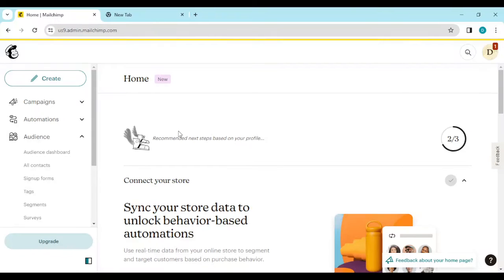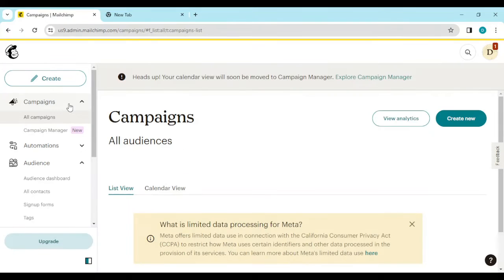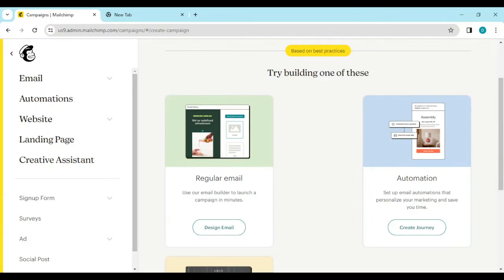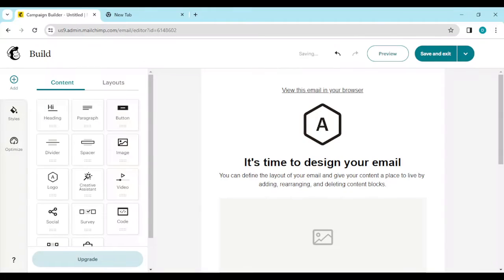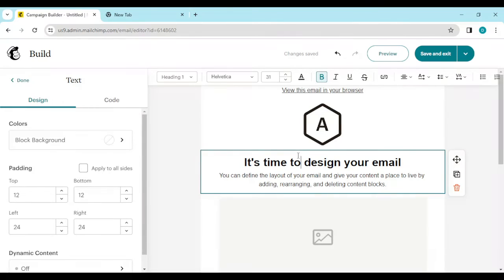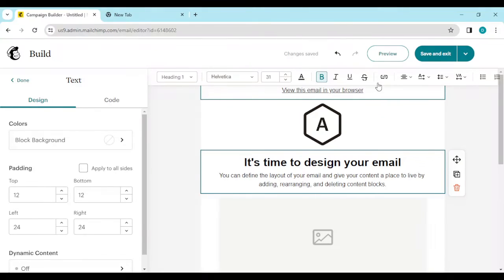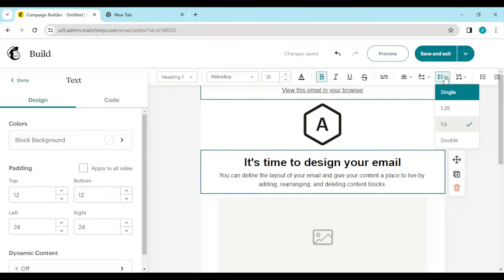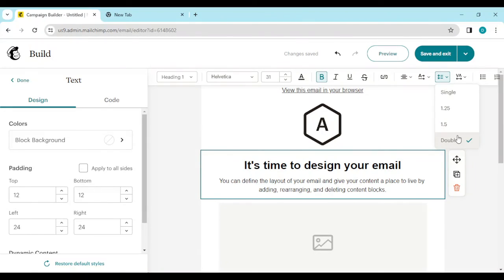How To Change Line Spacing In MailChimp (Quick Tutorial)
Today we talk about How To Change Line Spacing In MailChimp, so stay until the end of the video to see the full explanation.